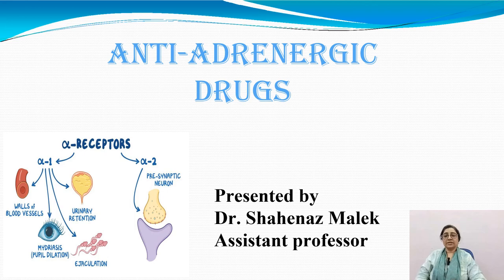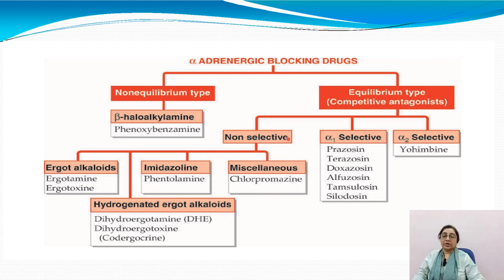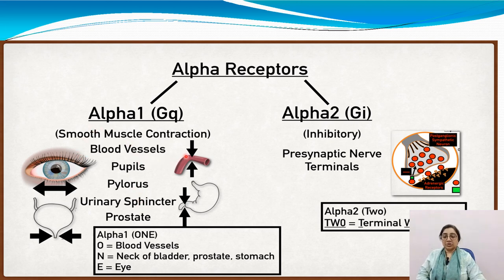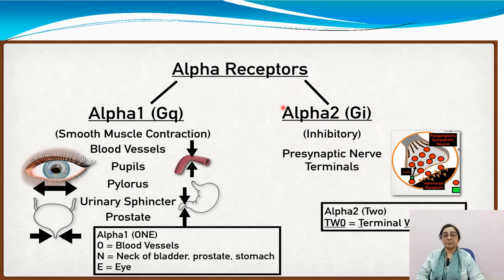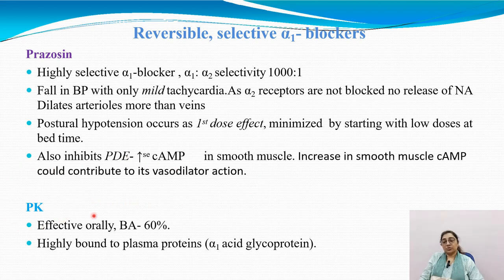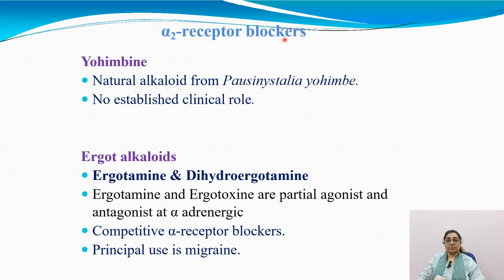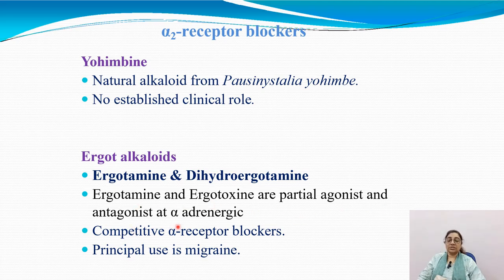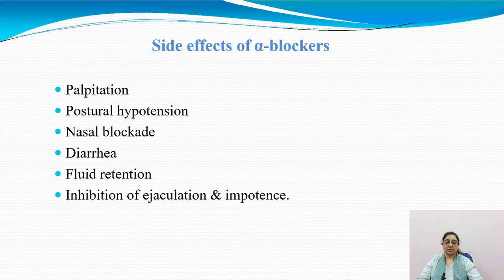Pharmacology of alpha adrenergic receptors blocking agents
Pharmacology of alpha-blocker drugs
Pharmacology and therapeutics of Alfa- 1 and alfa -2 adrenergic blocking drugs